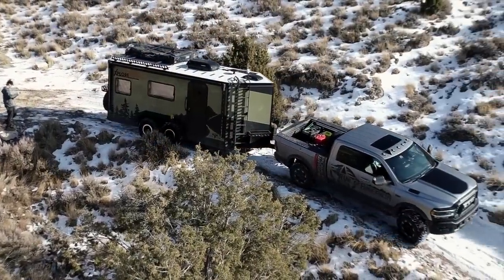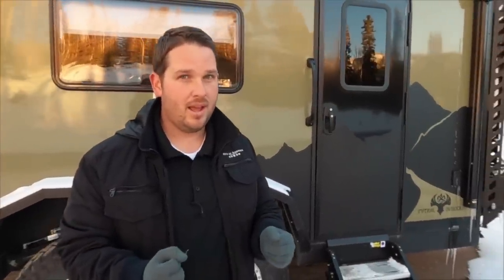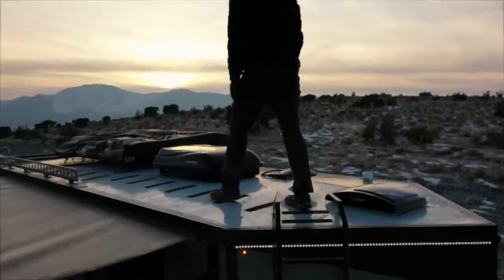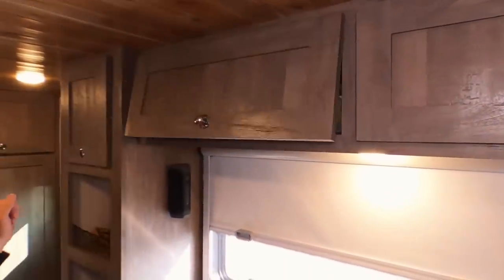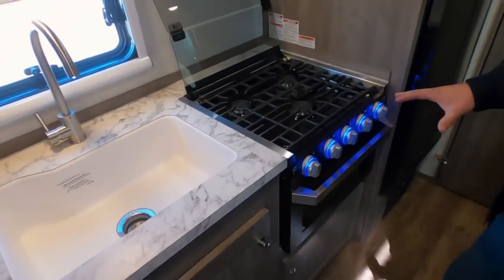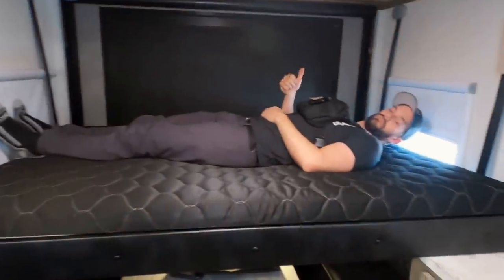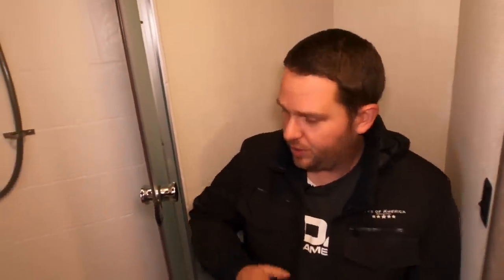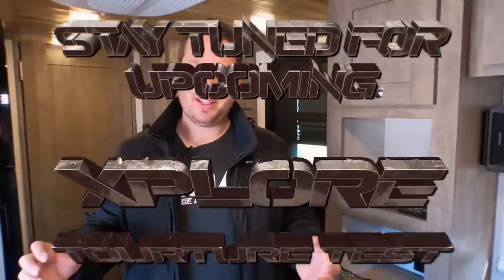XPLORE XR-22 QUICK TOUR ROA (2022) Is it better than Bruder, Black Series, MDC Lance or Opus?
Find Your Trailer! Off-Road Trailer Quiz

New 2022 Xplore XR22 off-road trailer toy hauler model! Explore another extreme trailer as we take a closer look at the new 2022 Xplore XR-22. This is by far one of the best off-road off-grid overland camper trailers in America. If you love off-roading in your trailer as much as we do and want something that performs incredibly well in low temps you have to check this trailer out!

Conceived on a frozen lake in the Northern United States, you will find the new 2022 Xplore XR22 off-road trailer roaming where traditional RVs and travel trailers wouldn’t dream of going!

Built to EXCEED the boundaries of a traditional trailer camper, XploreRV off-road trailer is an all-weather, all-terrain home away from everything. Need to go where it gets below freezing? How about 40°F below zero! The fact is there’s not a trailer in America as capable as this when it comes to cold weather!

XploreRV is built by Imperial Outdoors. They’ve been building high quality ice fishing trailers for over a decade. These ice trailers are built to be used on rugged icy roads and get drug over ridges and snowbanks to find the best fishing spots. This is not their first off-road or off-grid trailer.
Bunk sleeps two, folding dinette sleeps two, plus with the rooftop tent you can sleep another two comfortably! The back hatch comes down with plenty of room to haul four wheelers and dirt bikes, but not large enough for side by sides.

 2021 XploreRV -40 below zero! The optional rooftop tent is great. The hydraulic lift is amazing for on-road and off-road adjustability. Being able to fit toys in the back is perfect for the adrenaline junkies with dirt bikes, 4 wheelers or mountain bikes.